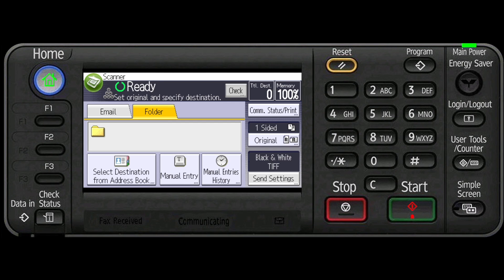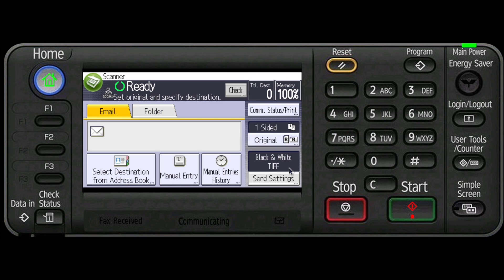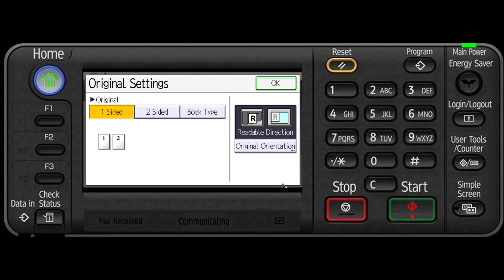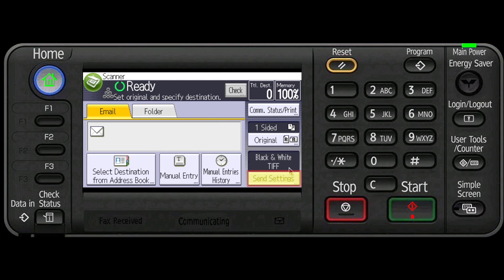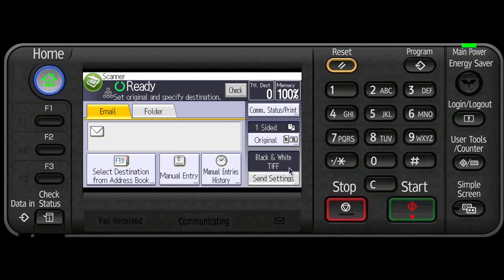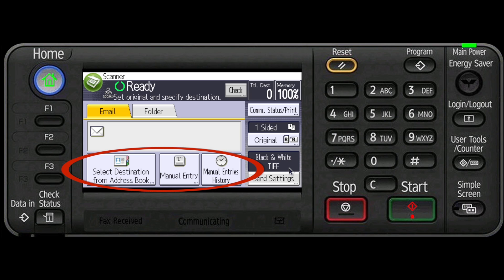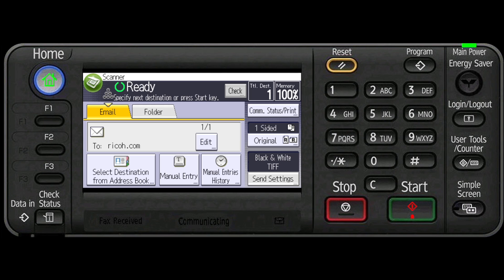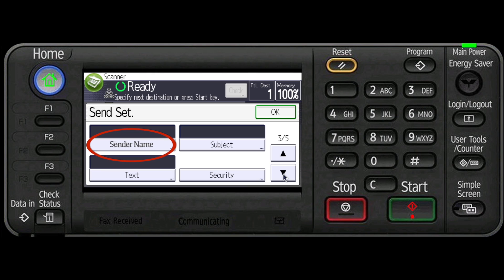Scanner - Basic Procedure for Sending Scan Files by E mail - Series 2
This video demonstrates the basic procedure for sending scan files by E-mail.